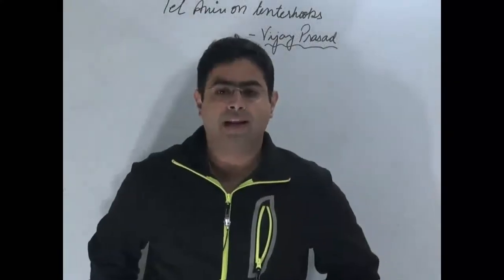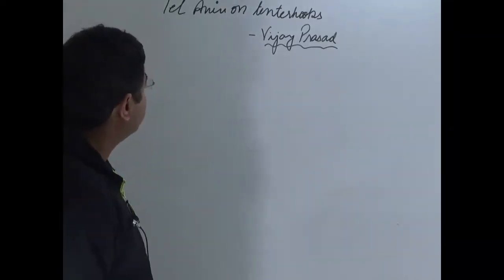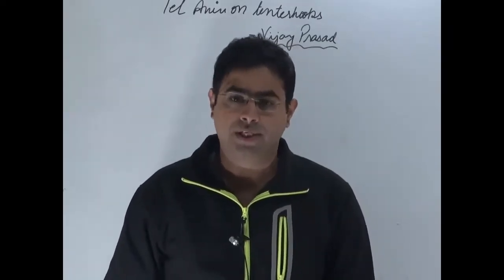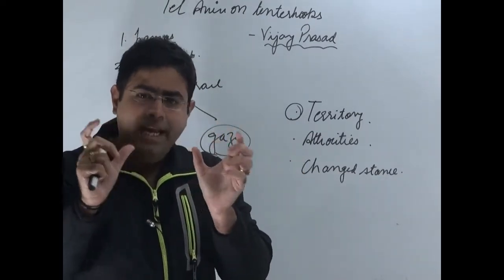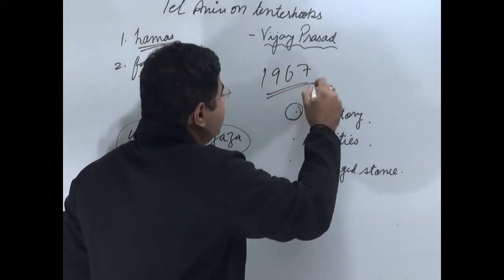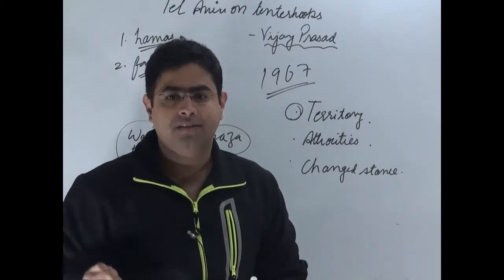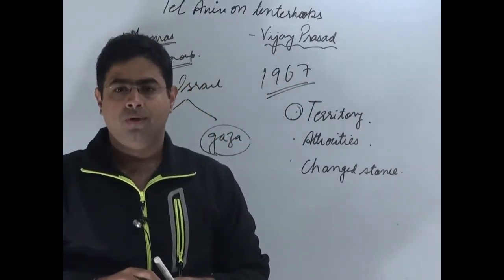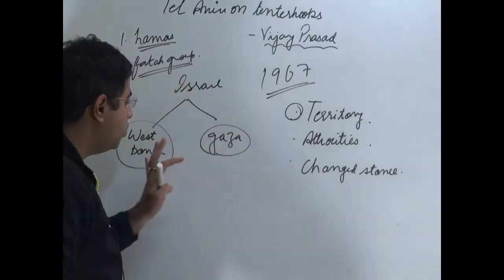Israel,india,usa | international issue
The video deal with the Israel,india,usa | international issue

This tutorial deals with Israel,india,usa | international issue